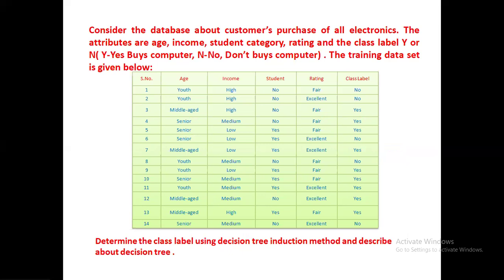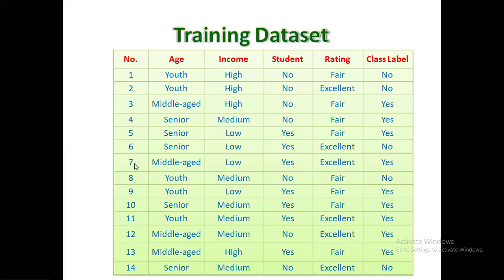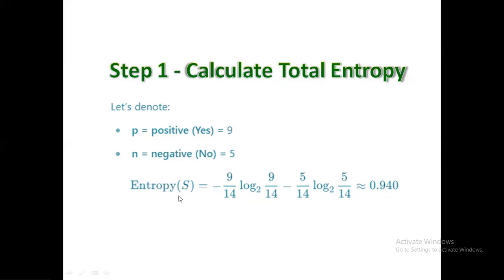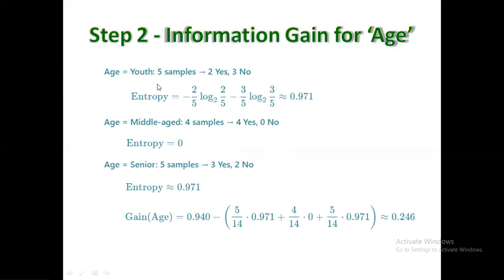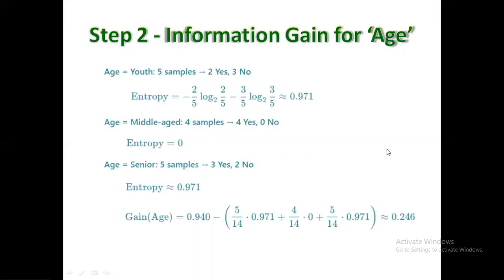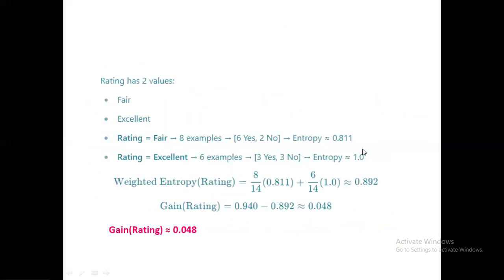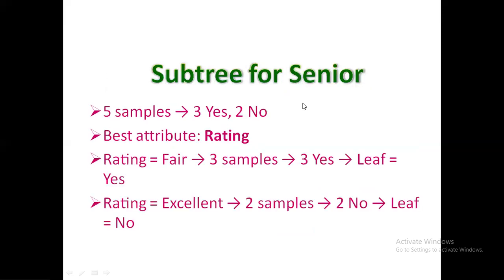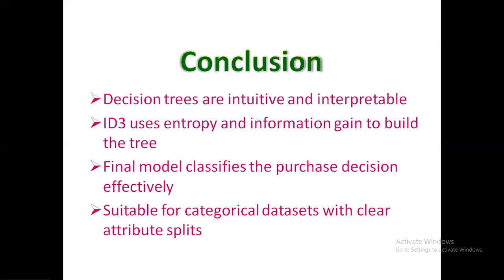Lecture 84 – Problem Solving in Decision Tree Induction for Customer Purchase Dataset